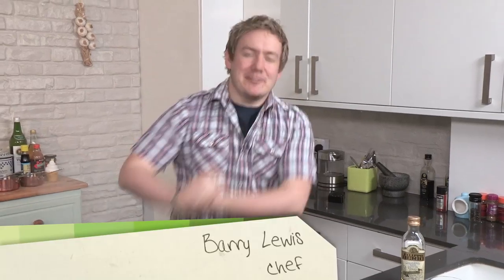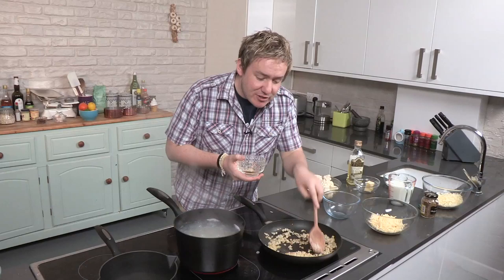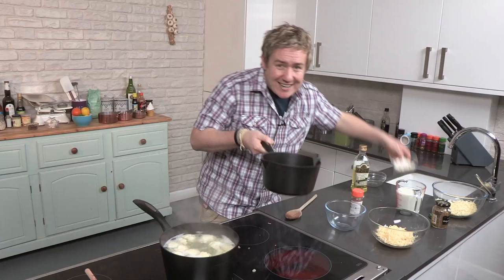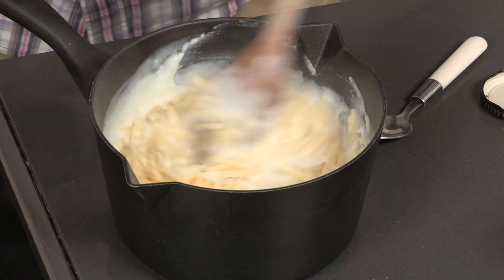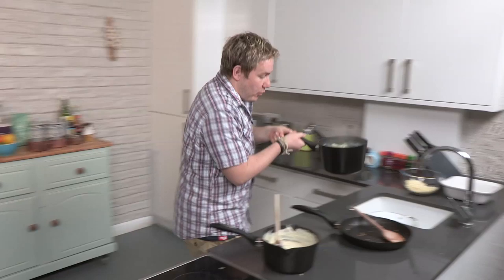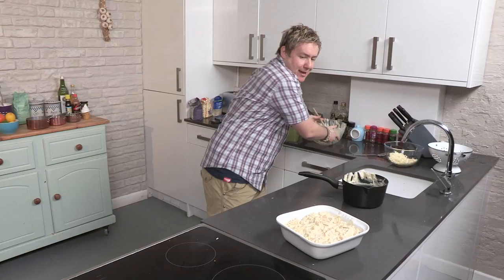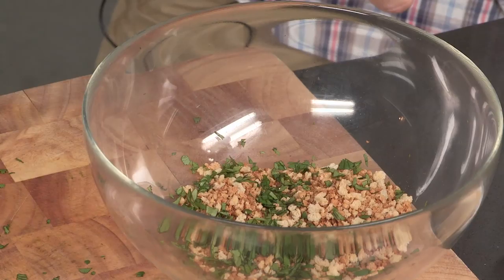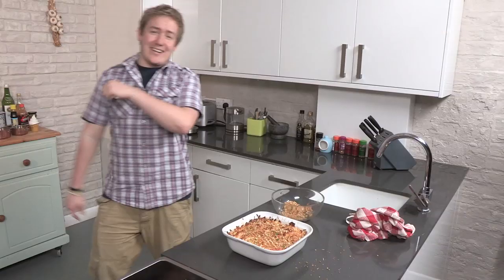Cauliflower Mac And Cheese: Good Food Good Times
In this episode of Good Food Good Times Barry Lewis from My Virgin Kitchen shows you how to make cauliflower mac and cheese. Full ingredients & method